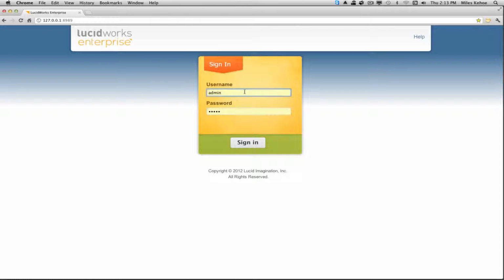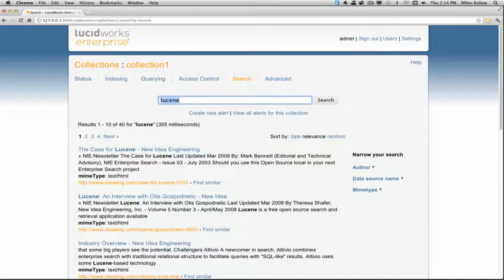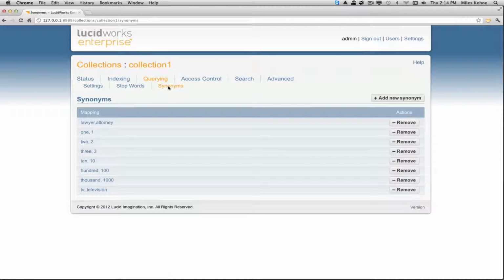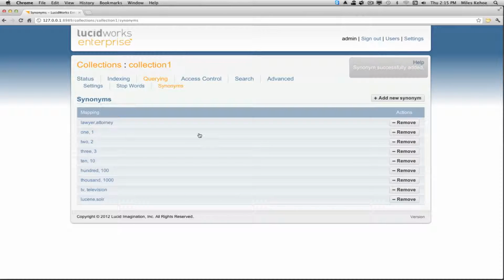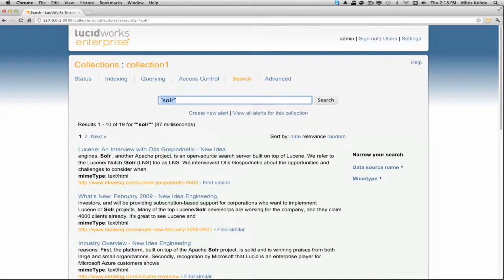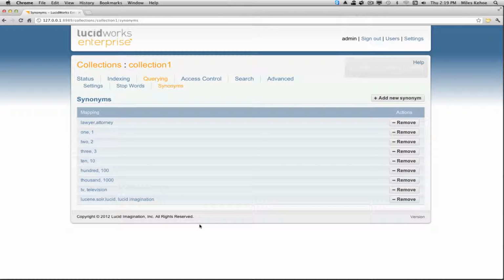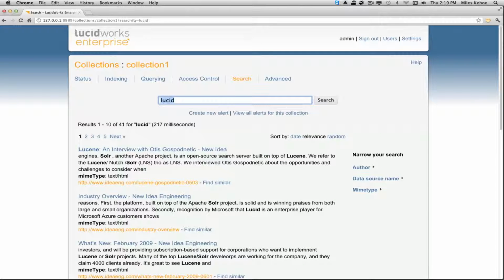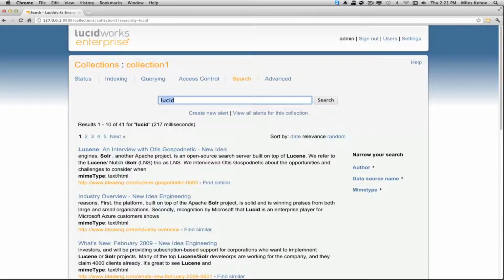Synonyms_RC1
lwe synonyms